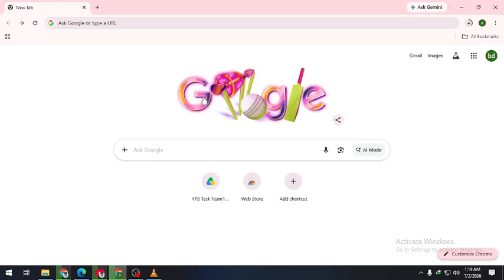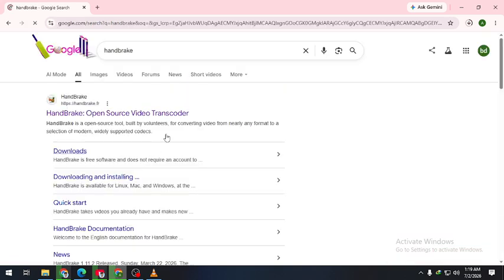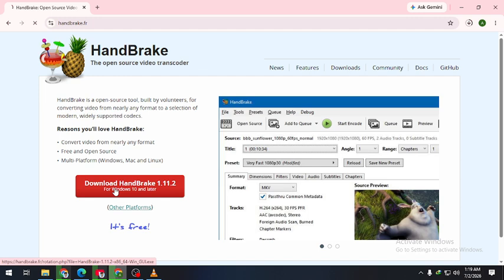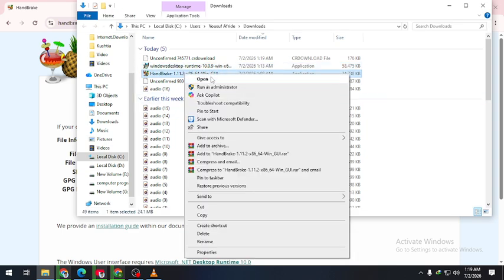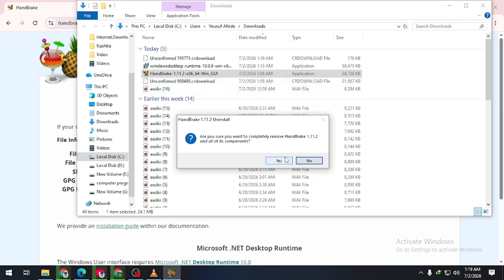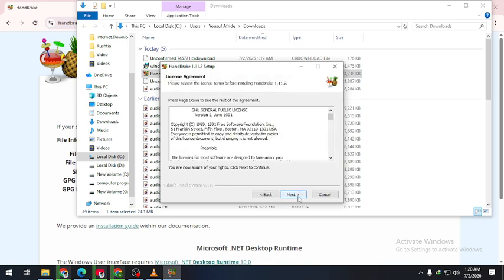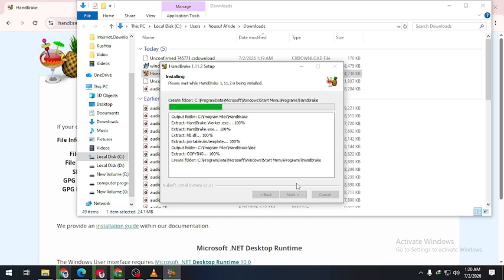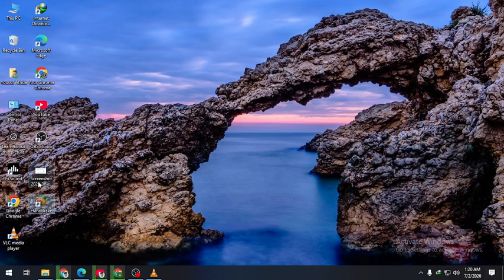How to Install HandBrake Full Guide 2026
Want to install HandBrake on your computer? In this Full Guide 2026, you'll learn how to download and install HandBrake on Windows, Mac, and Linux safely and correctly. Whether you're new to video conversion or looking for a free, open-source video transcoder, this step-by-step tutorial covers everything you need to know. Learn how to download HandBrake from the official website, install the latest version, complete the setup process, configure basic preferences, open your first video, choose output formats such as MP4 or MKV, adjust encoding settings, and verify that the software is working properly. You'll also discover tips for optimizing video quality, reducing file size, using hardware acceleration when available, and avoiding common installation issues. Follow this complete HandBrake installation guide to get started with fast, reliable video conversion and compression in 2026.